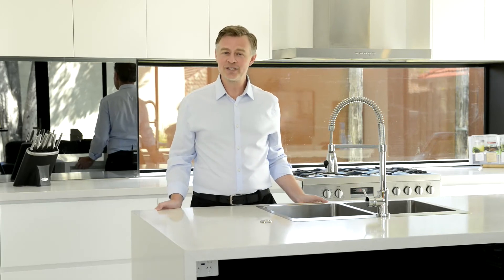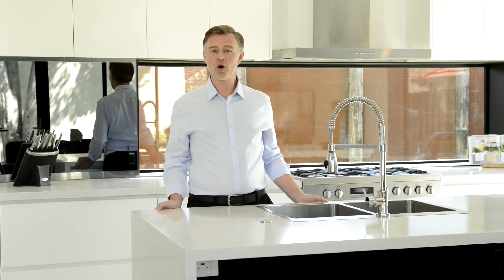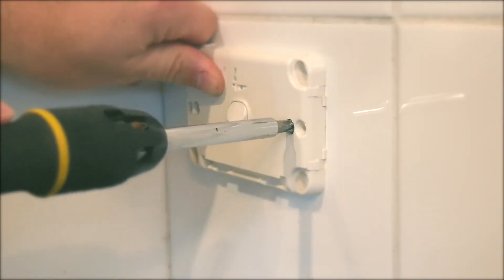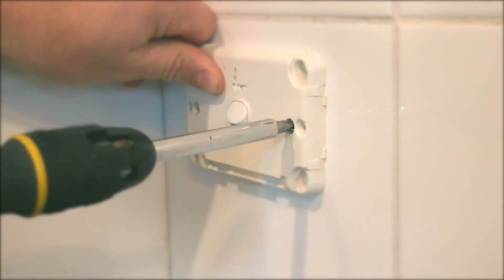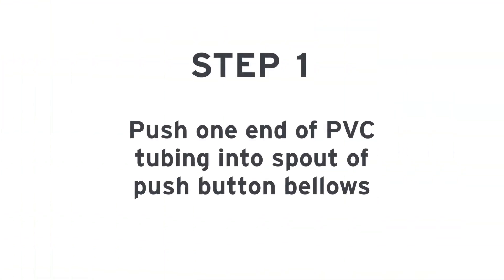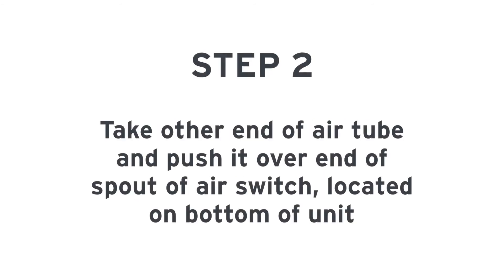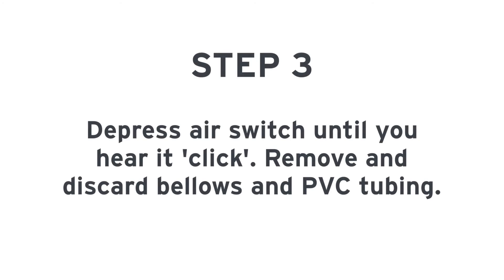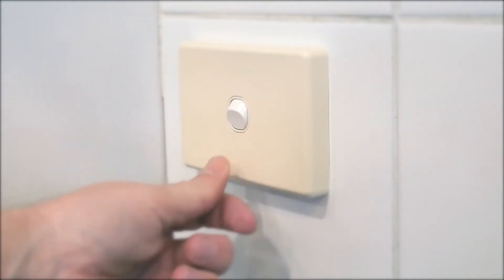How an air switch works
Explains how an air switch turns the unit off and on.